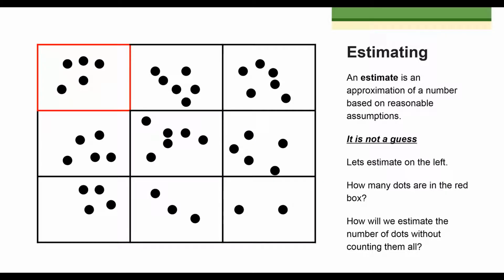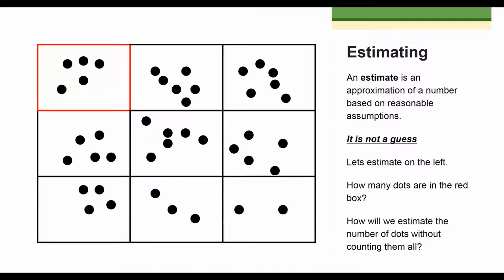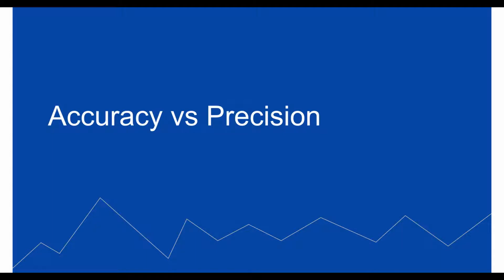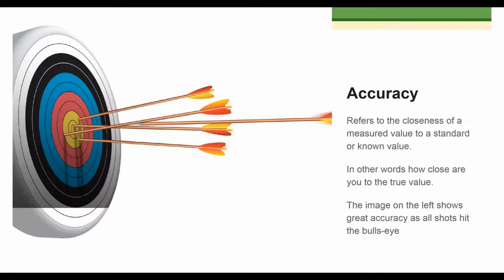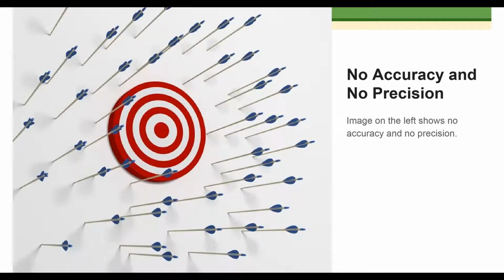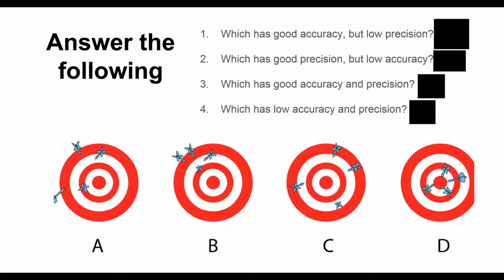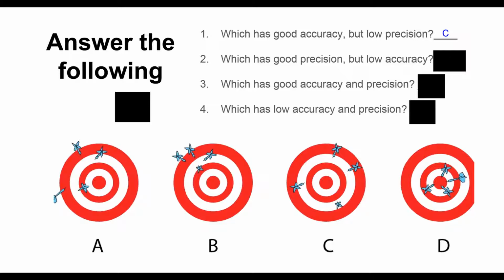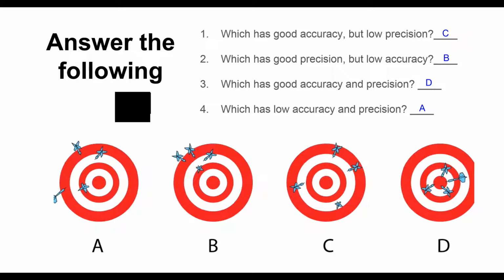Estimating, Accuracy and Precision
This video goes over the concepts of estimating, accuracy and precision.